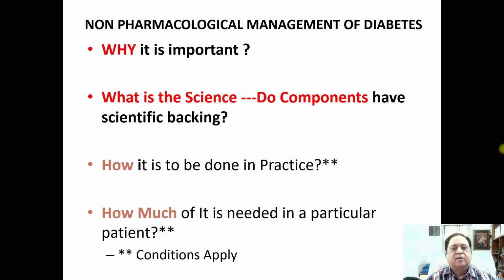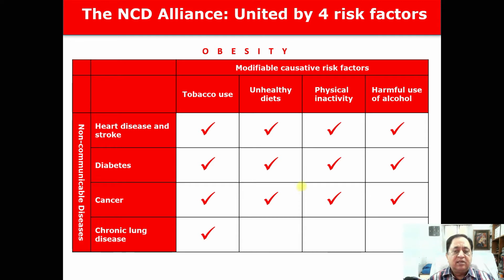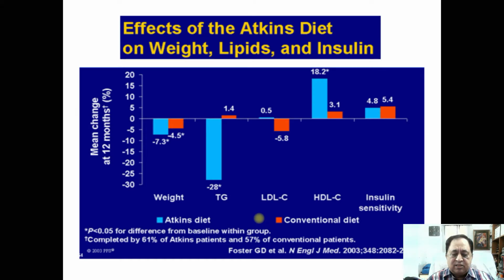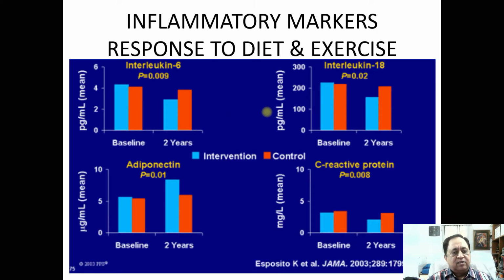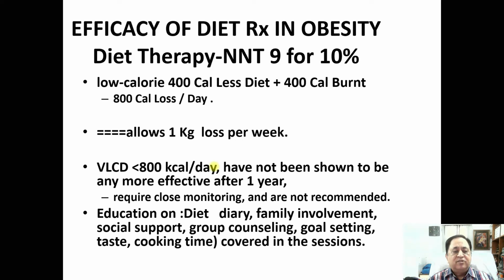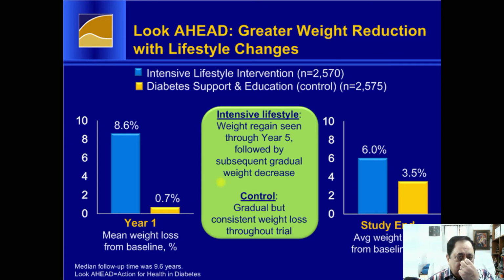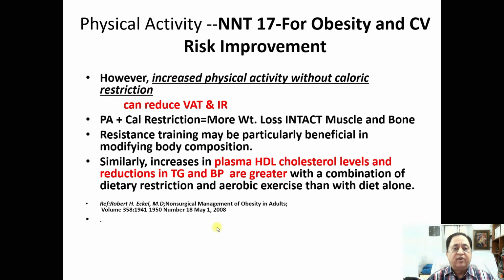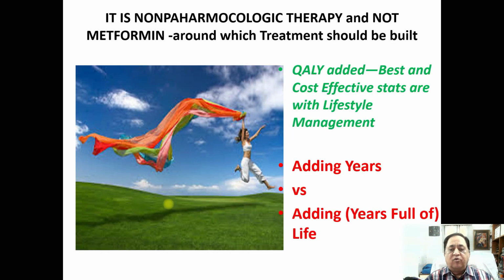NONPHARMACOLOGIC MANAGEMENT OF DIABETES : SESSION I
Meant for Doctors Interested in Diabetes. Topic is first in the series of three planned on the subject. Most of the doctors in Primary care and Secondary care do not give enough weightage to include non-phamacologic measures into their prescriptions and are seen to lack confidence when counseling on the same with their patients. After listening to three lectures I have planned ,I hope their approach will be much better on this subject.